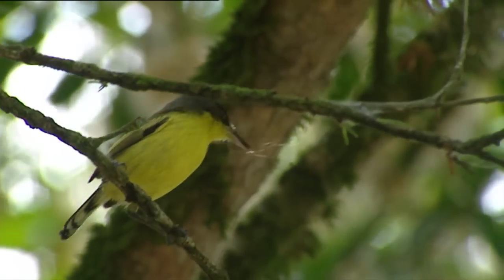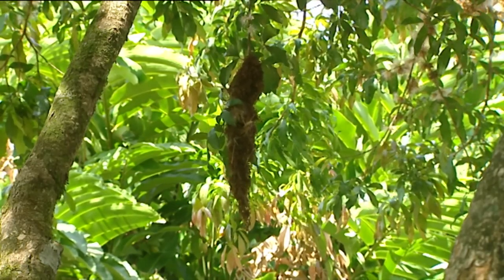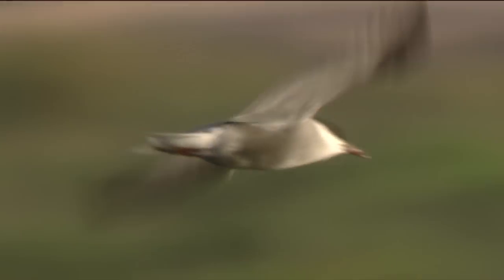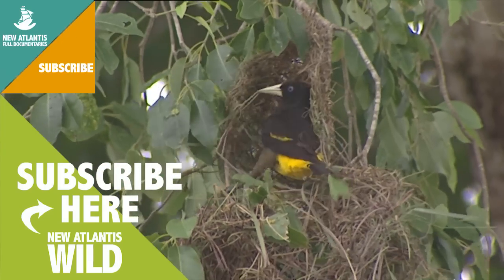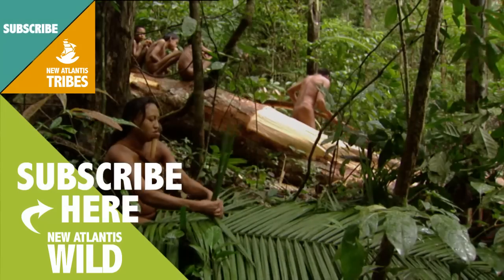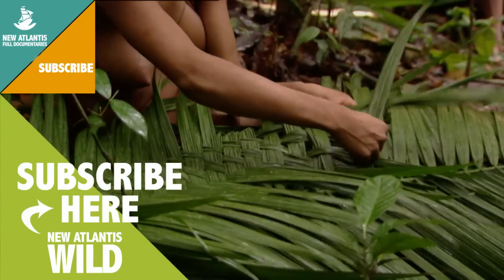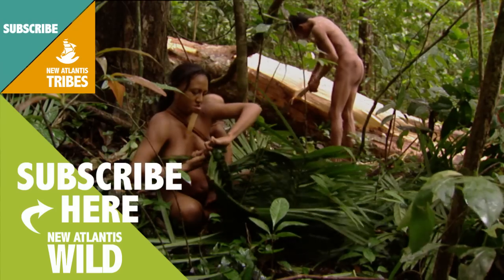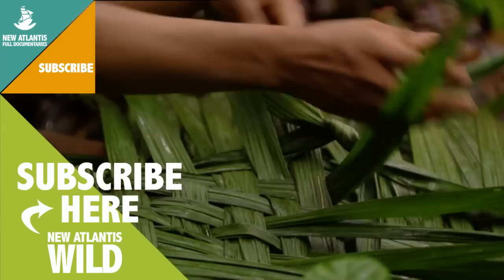How to make a nests